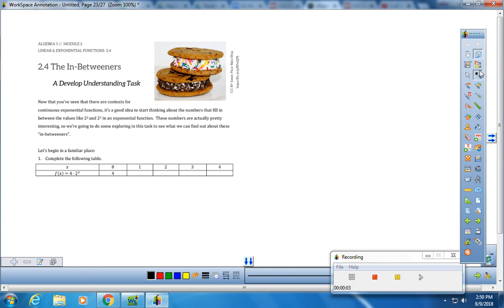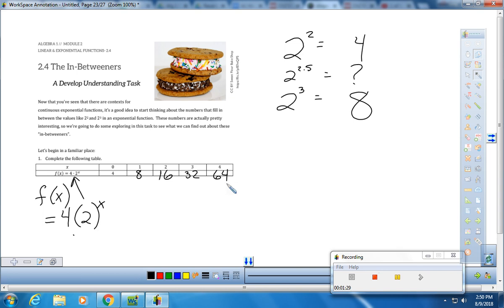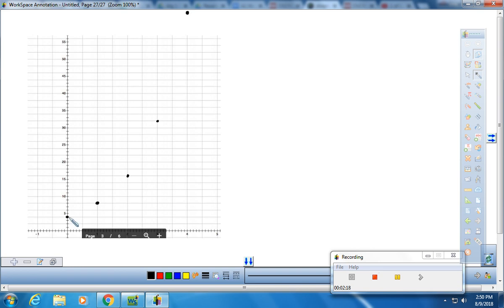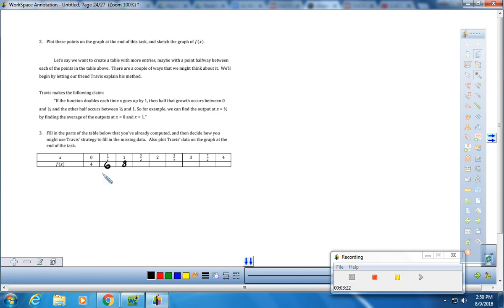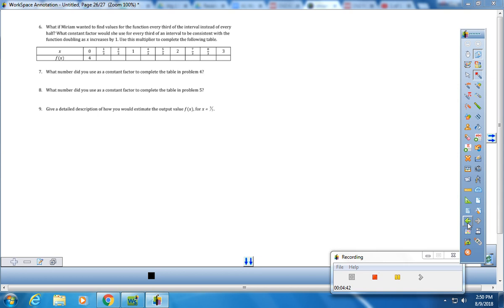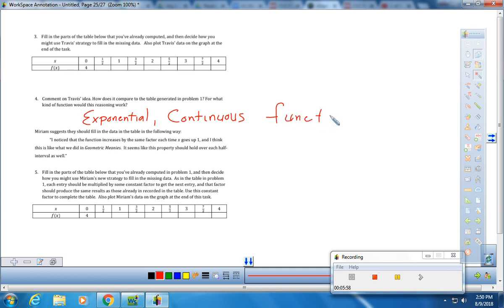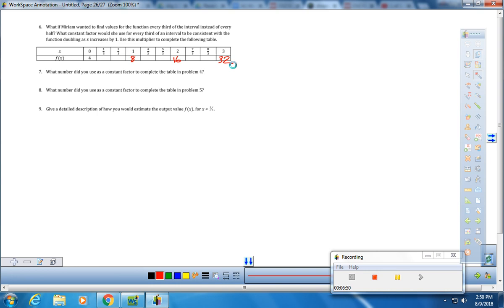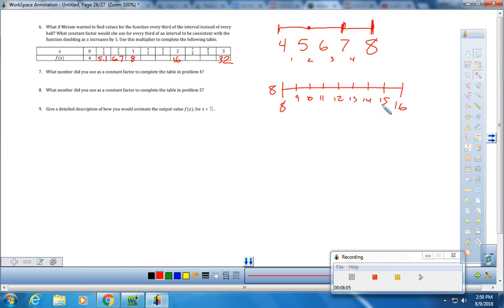dtc alg1 notes 2 4